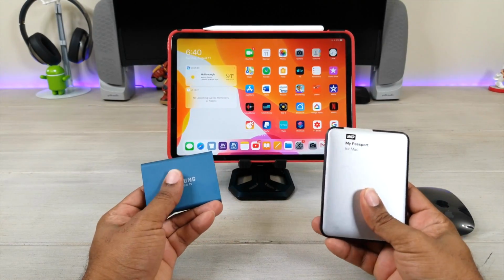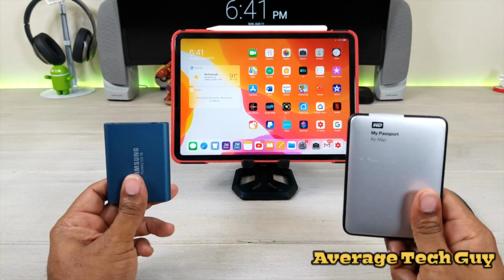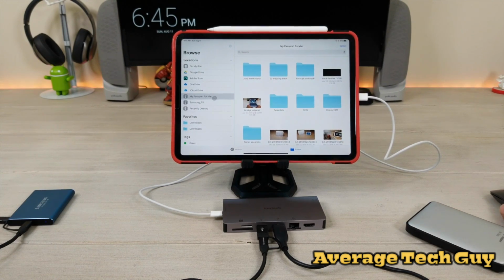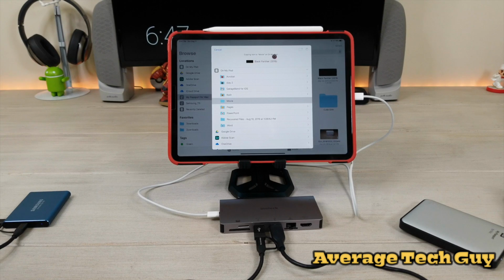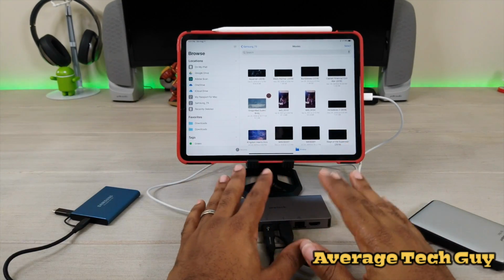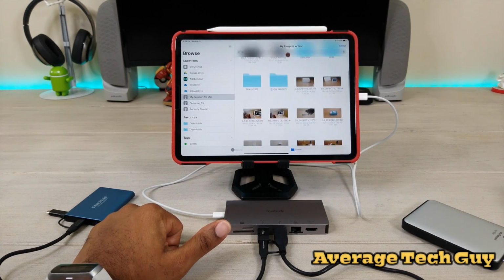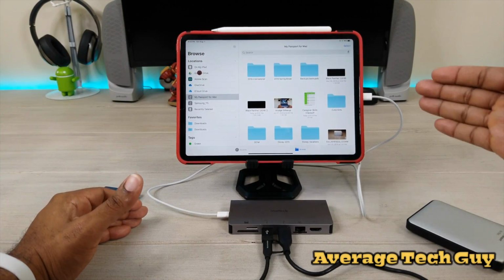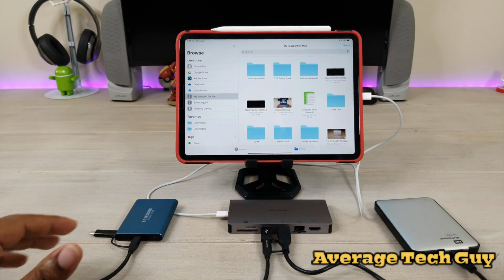iPad Pro 11 iPadOs: Solid State Drive Vs. Hard Drive...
Exploring SSD and HD on the new iPad Pro 11 with iPadOs Beta...